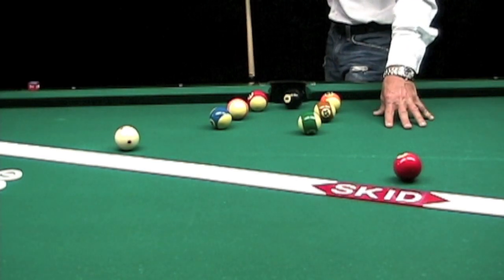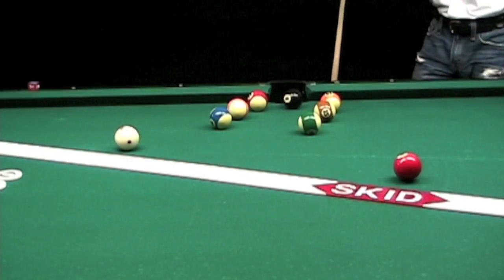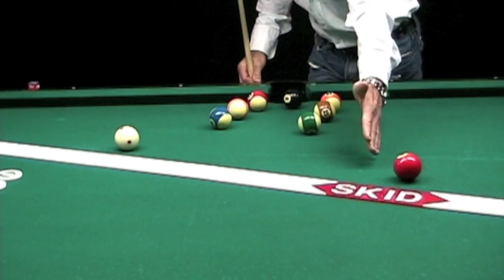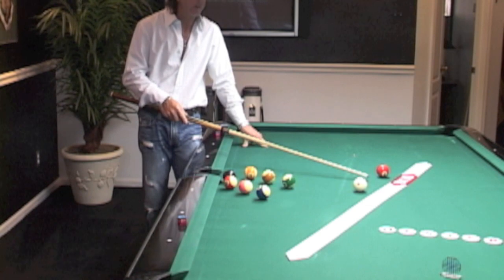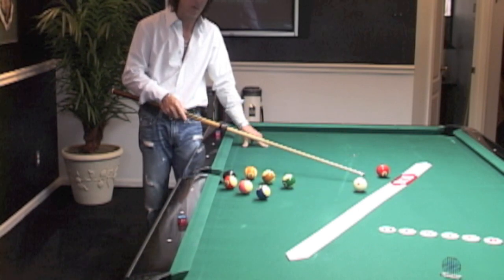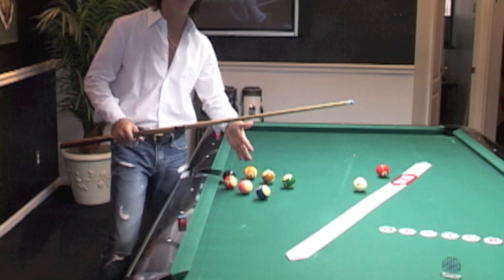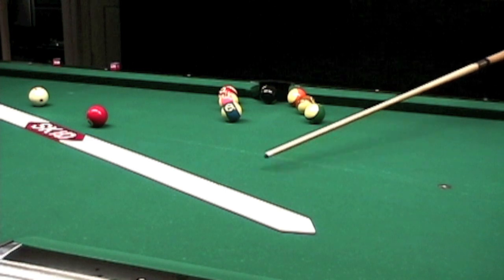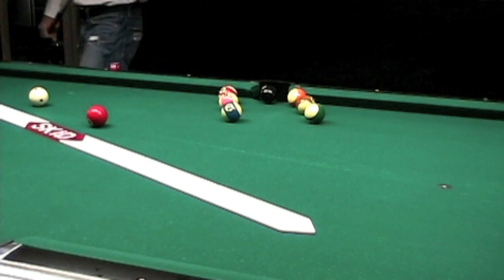Learn the Most Important Shot in Billiards Part Two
Master Instructor Timothy White Academy of the Cueing Arts shows you how to adjust your vertical reference to play the perfect position.